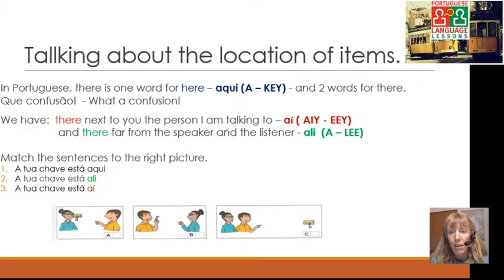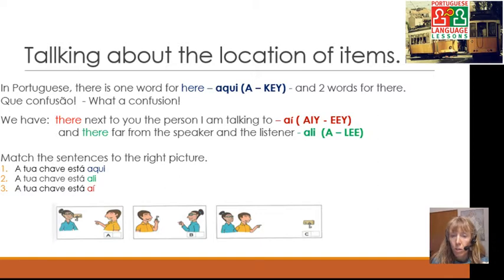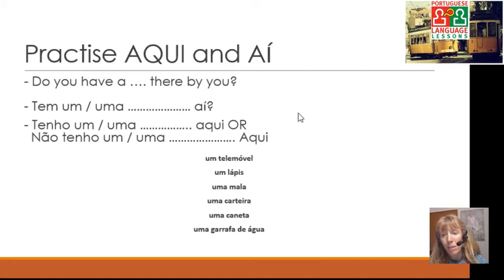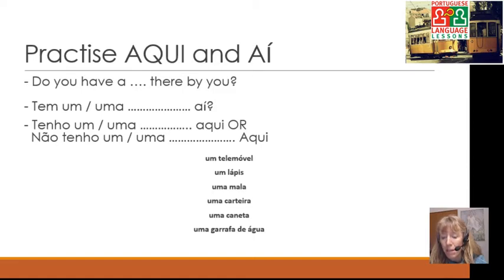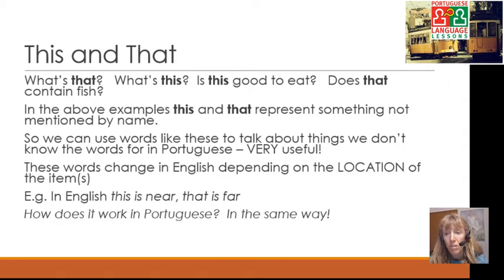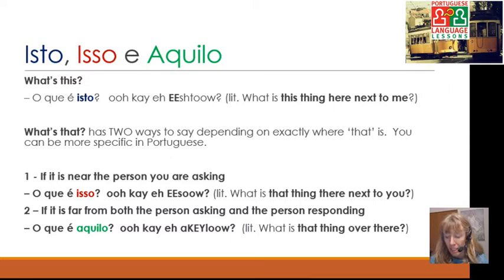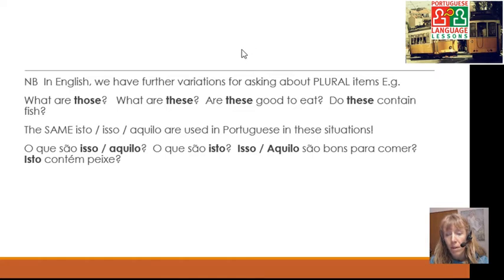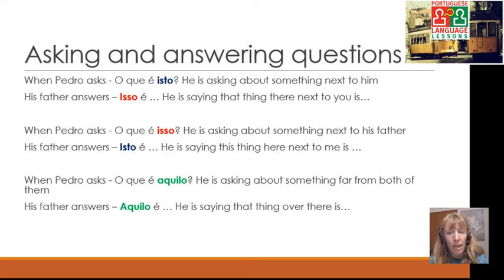Here and there (and there) This and that (and that)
The video that explains what these words are, differences between them and how to use them correctly. There's a pdf with explanations and exercises, post a a comment or send a message and I'll get it to you.